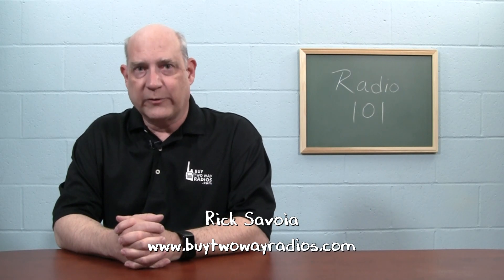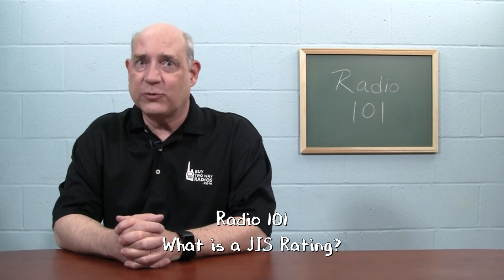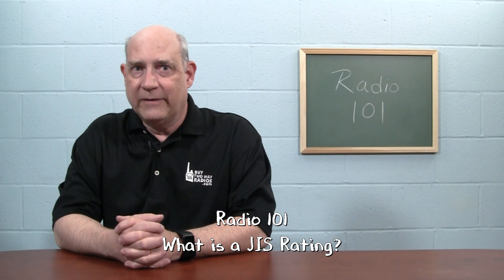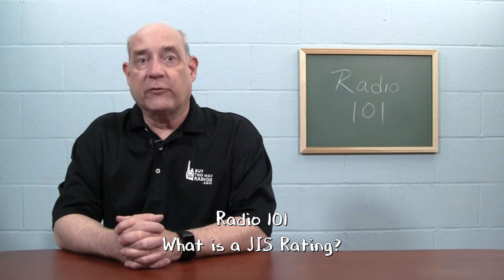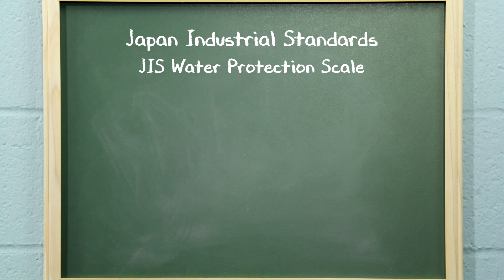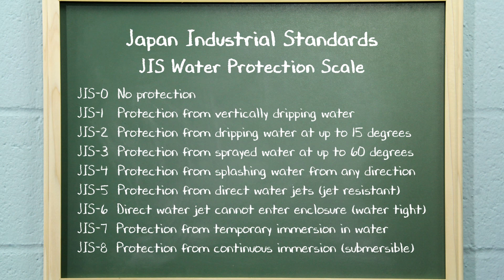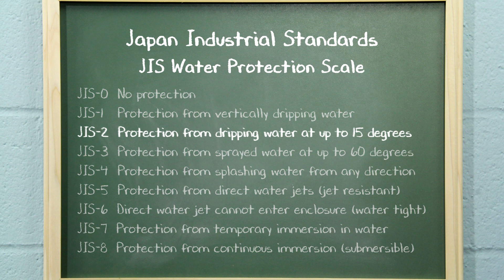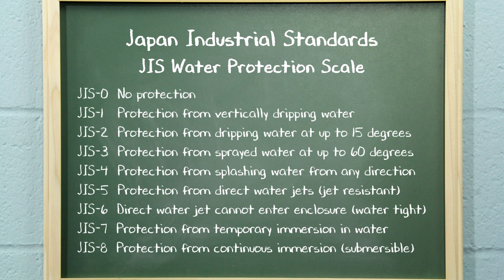What is a JIS Water Resistance Rating? | Radio 101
Some consumer two way radios have a JIS rating for water resistance. But what is it? What does the rating mean? In this episode of Radio 101, we explain what the JIS rating system is and how it works. JIS rated two way radios are available